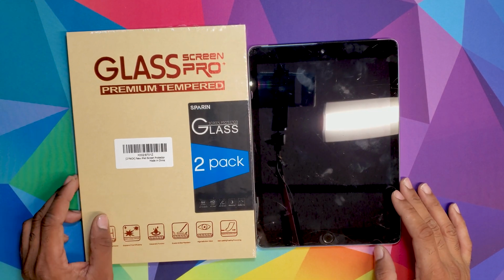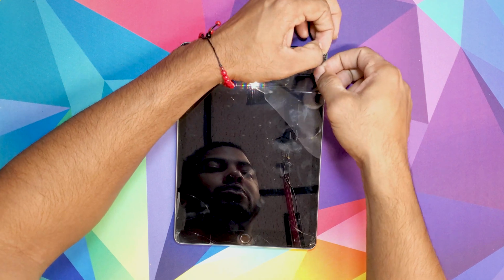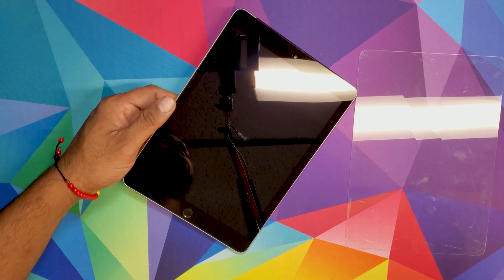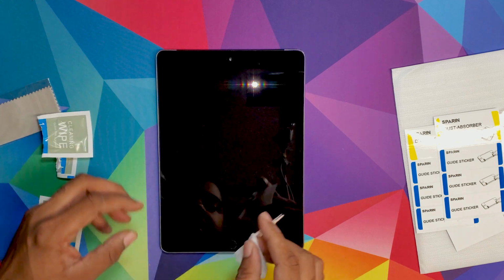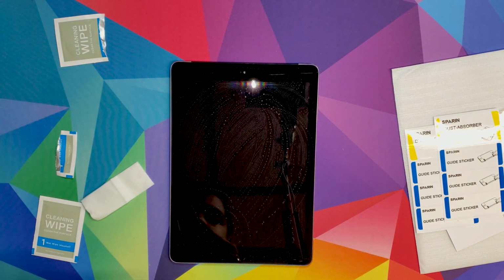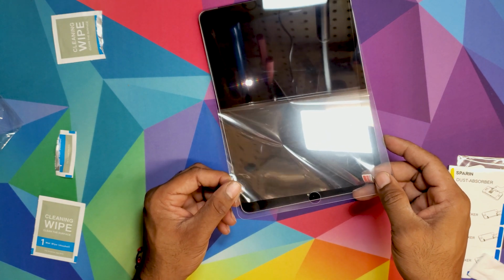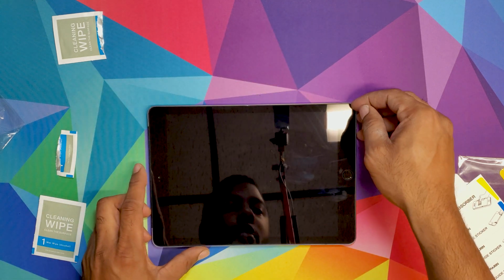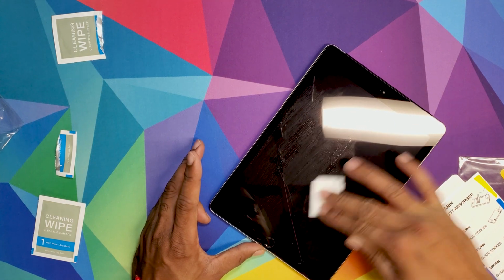Cracked iPad Screen? This 9H Tempered Glass Protector Saves It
Must Have For Any Kids Table - 9H Glass Tempered Screen Protector. son or daughter with a iPad or any kind of tablet. this the best way to protected your iPad , tablet,or any other device that needs screen protection. 9H hardness tempered glass and could effectively protect the device from unwanted scratches and rubs.

What's going on, it's your boy Cartoon here with Cartoon Review! This video explains how to replace a cracked screen on an Apple iPad. We'll walk you through the entire repair process, from removing the old protector to the tempered glass installation.